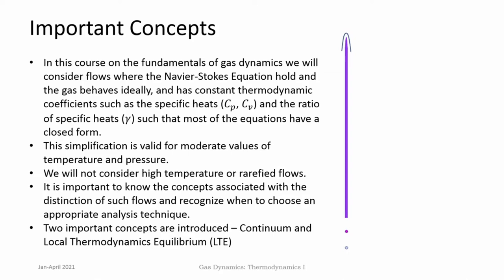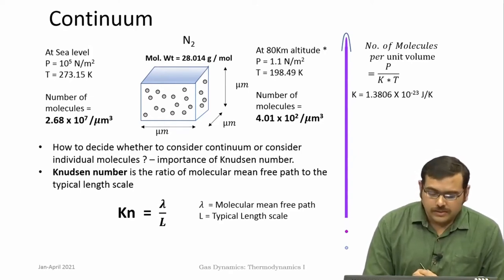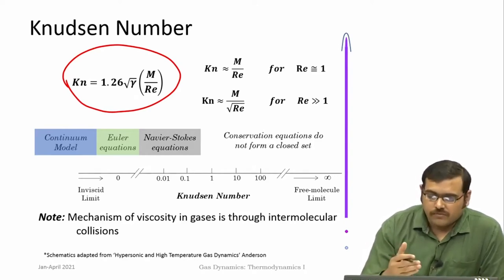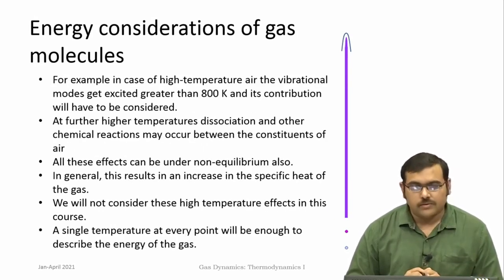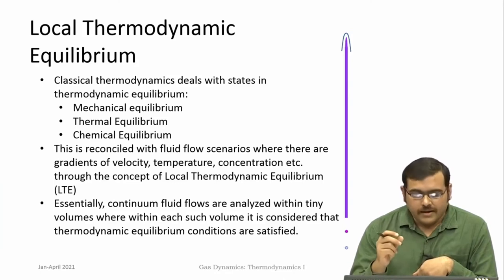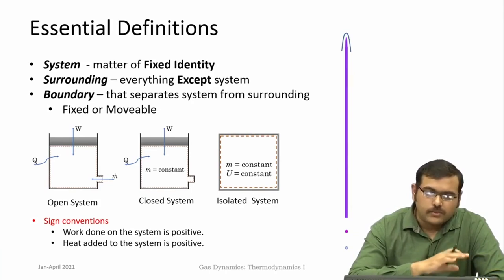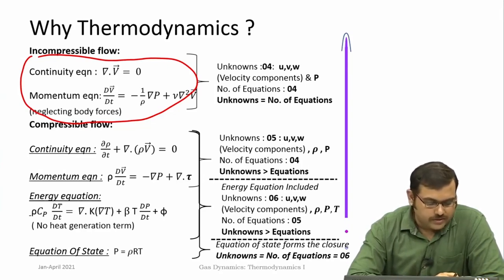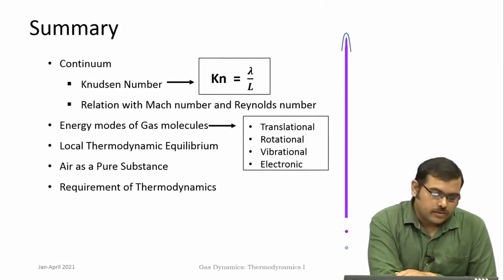Lec 03: Thermodynamics - 01